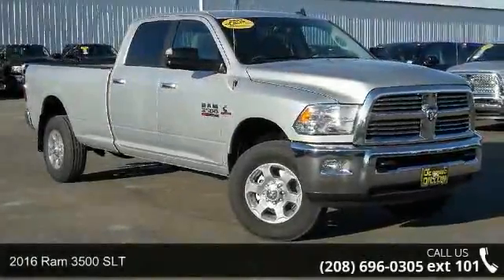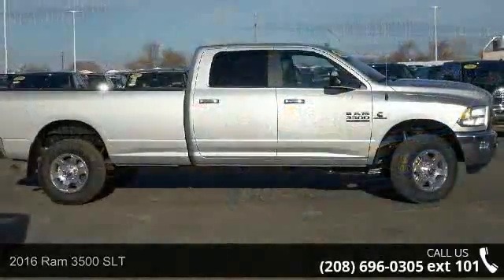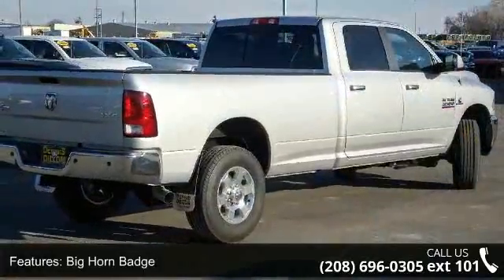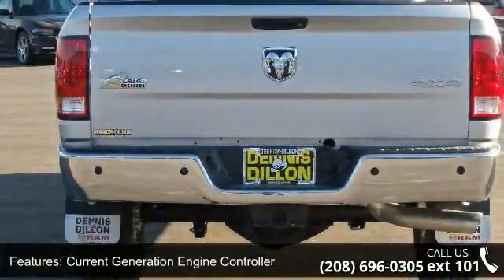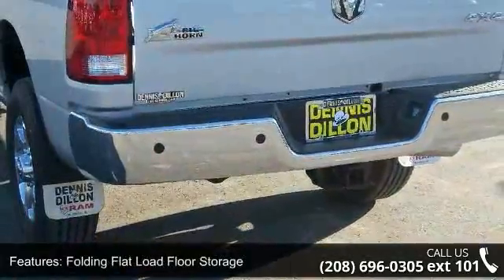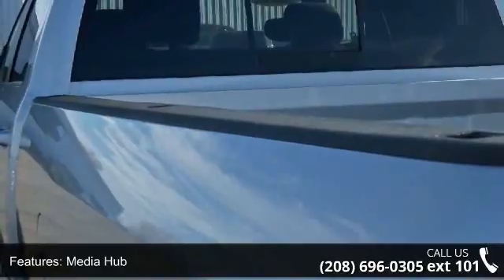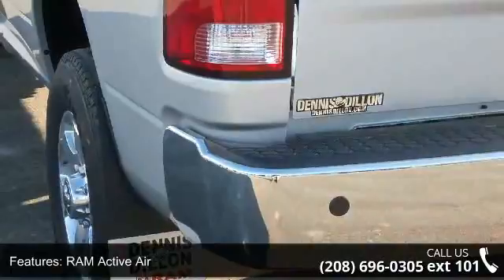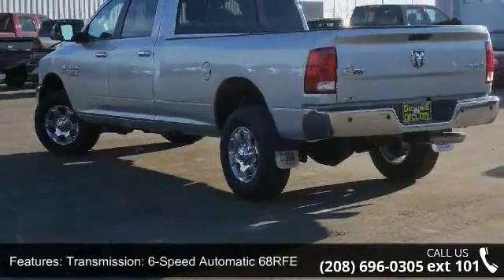2016 Ram 3500 SLT - Dennis Dillon Chrysler Jeep Dodge - ...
Frequently asked Questions: 1. Do we negotiate? No.. We are the BEST price advertised in the US. 2. Are the discounts the same if I order? Yes We price the same way with a stock or a custom order. 3. Will the deal change once I arrive? No We pride ourselves in offering a better way to purchase a vehicle. 4. Do you take trades? Yes We need trades. We use multiple tools to assure that we offer fair market values. 5. What taxes am I responsible for? You only pay the taxes in the state where your vehicle will be registered. 6. Do you have a documentation fee? Yes $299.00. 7. Do you offer financing? Yes We have over 30 different financial institutions in our network that allows us to offer the best interest rates available. 8. How do I secure my vehicle once I decide to purchase? We require a $1000.00 non-refundable deposit which can be a check, credit card or debit card. 9.